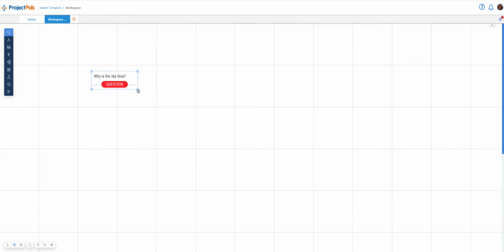How to use the question tool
This video describes how to use the questions tool